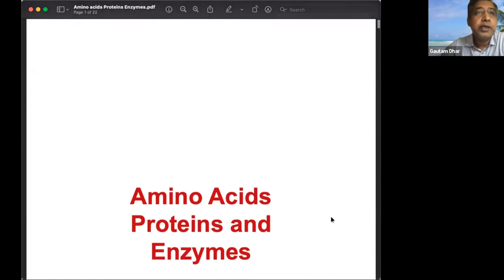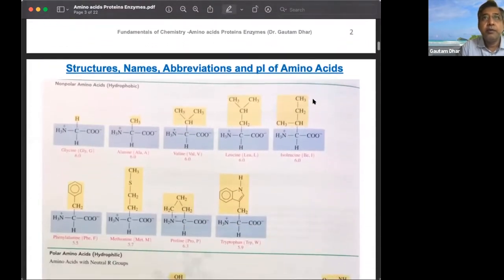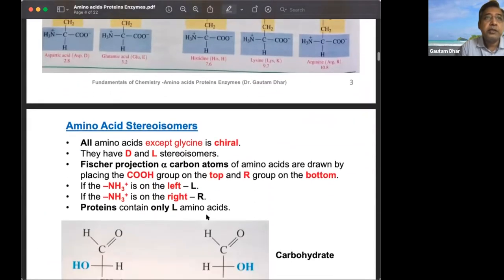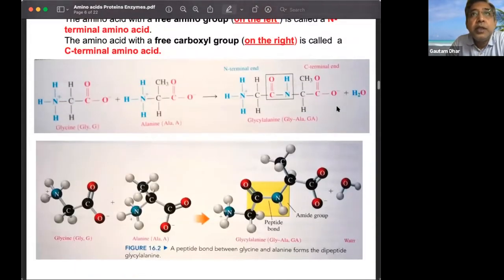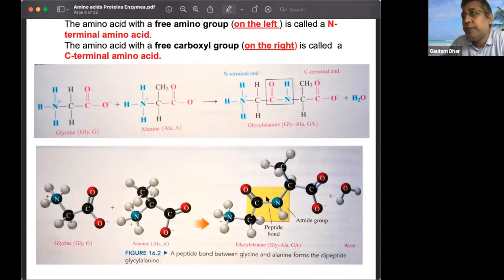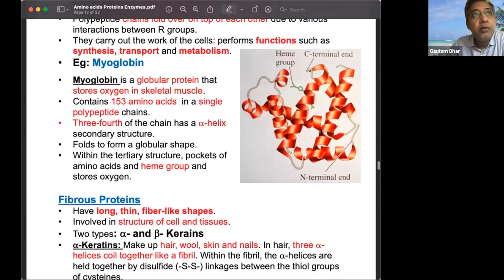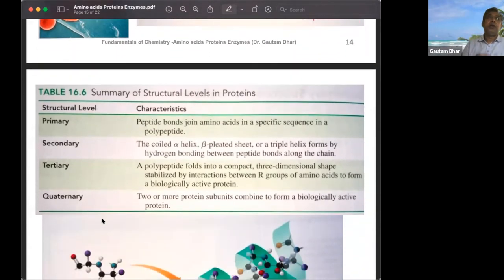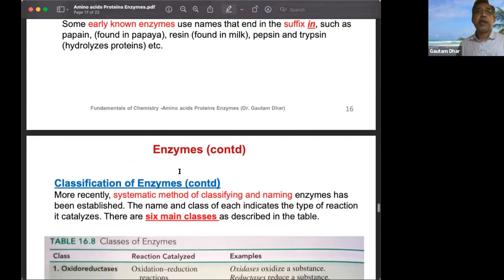Biol Chem Ch16 Proteins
Amino acids, properties, isoelectric pH, peptides, nomenclature, Proteins, primary, secondary, tertiary, quaternary structures, enzymes, active site microenvironment, enzyme inhibition.